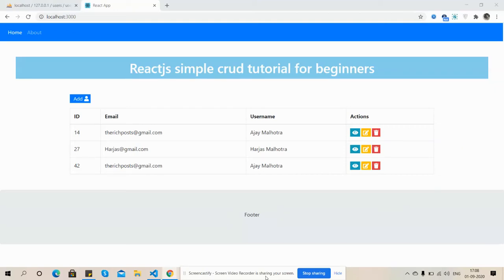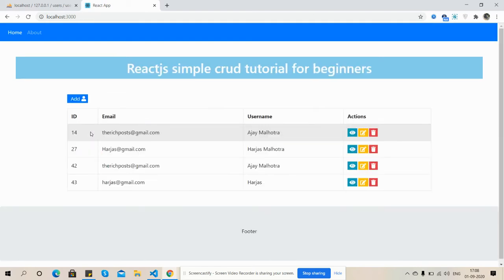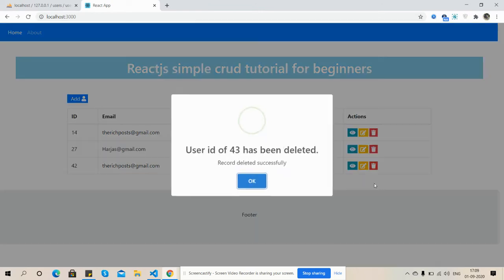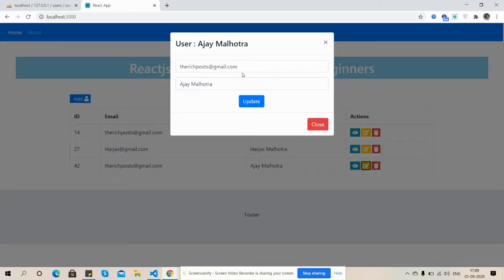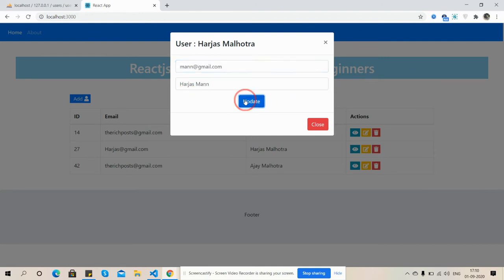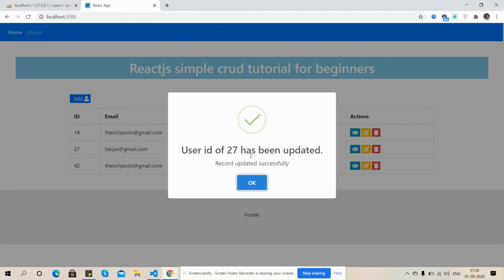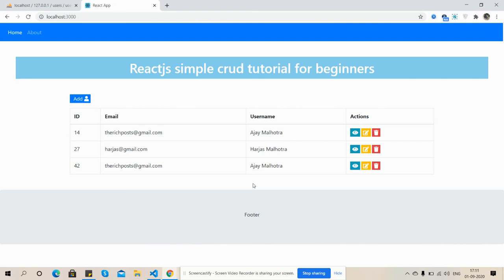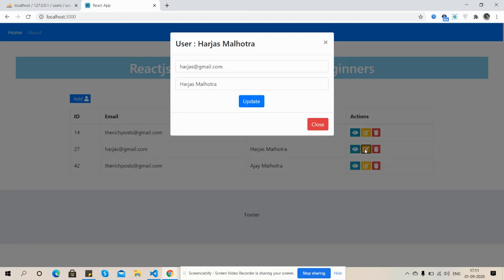Reactjs Simple Crud Tutorial for Beginners - Update User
Thanks